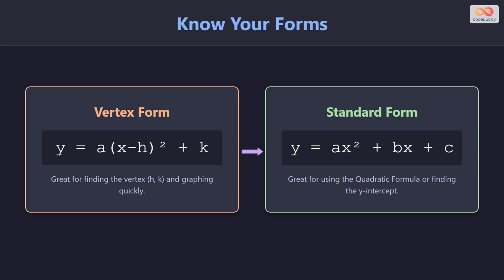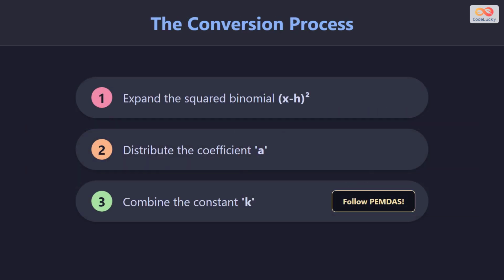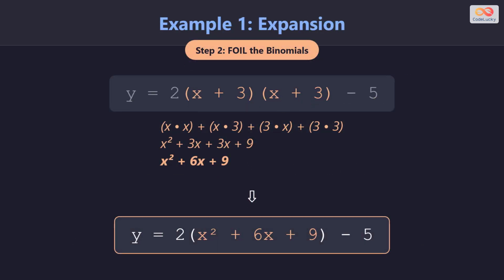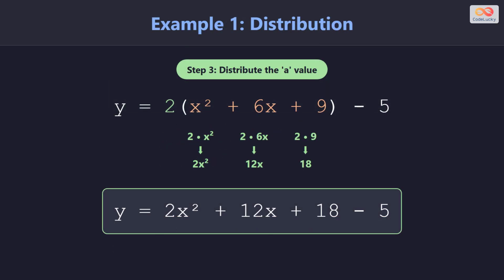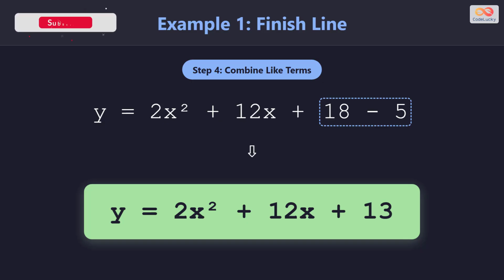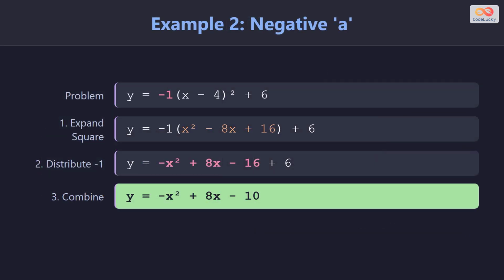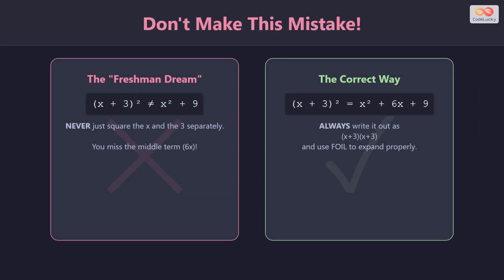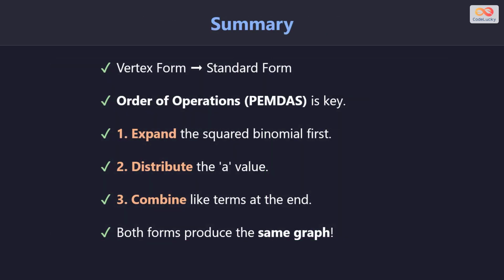How to Convert Vertex Form to Standard Form | Algebra Quadratics Tutorial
Learn how to easily convert quadratic equations from Vertex Form to Standard Form in this step-by-step algebra tutorial! 🧮

We break down the process into simple steps using the order of operations (PEMDAS). You will learn how to expand binomials, distribute coefficients, and combine like terms to get the correct standard form equation. 📐

Perfect for Algebra 1 and Algebra 2 students reviewing quadratics. We also cover common mistakes to avoid, like the 'Freshman Dream' error. 🚫

Topics Covered:
- Definition of Vertex and Standard Forms
- Step-by-Step Conversion Process
- Example with positive coefficient
- Example with negative coefficient
- Visual proof with graphs

Master your quadratic transformations today! 🚀

Chapters:
00:00 - Title Slide
00:14 - Know Your Forms
00:37 - The Process Overview
01:02 - Example 1 Setup
01:21 - Example 1 FOIL
01:47 - Example 1 Distribute
02:08 - Example 1 Finalizing
02:27 - Visual Proof
02:46 - Example 2 Negative a
03:15 - Common Mistakes
03:36 - Summary
03:56 - Outro